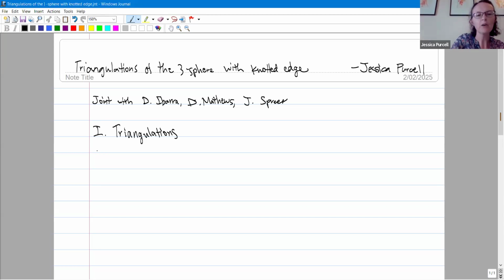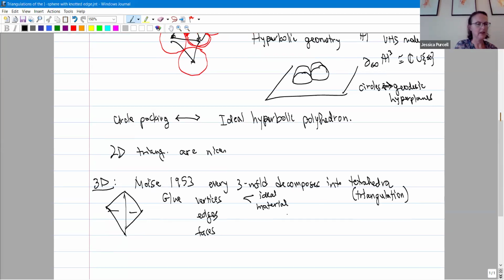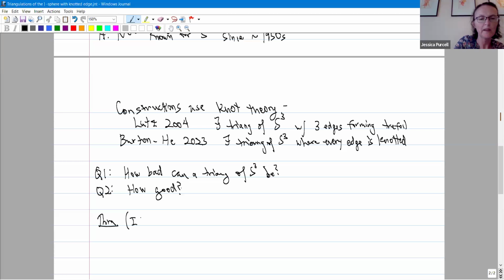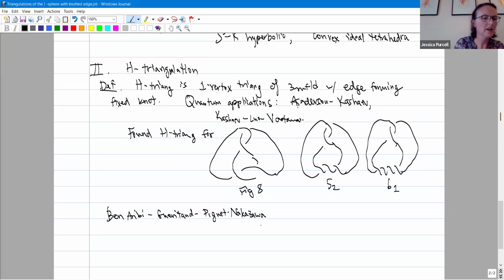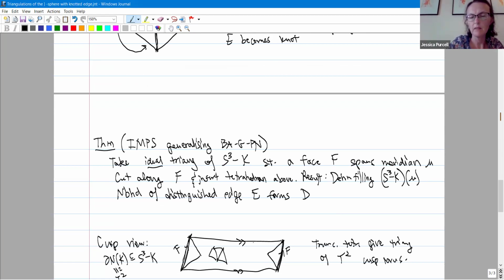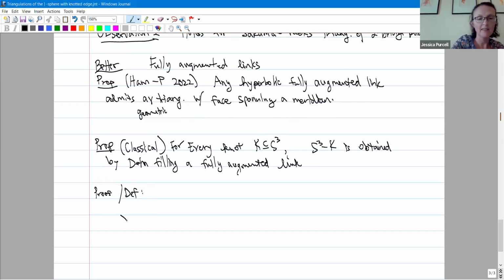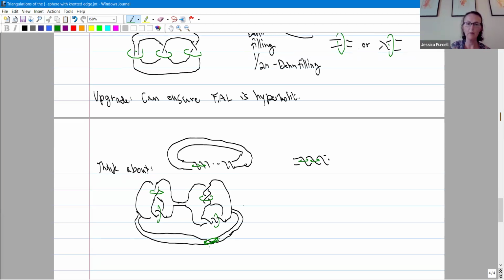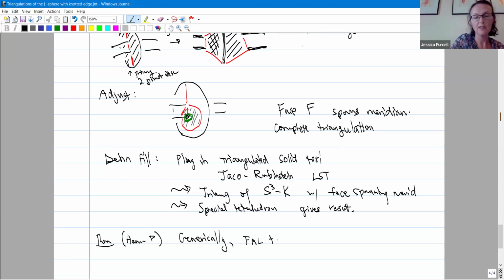Jessica Purcell - Triangulations of the 3 sphere with knotted edge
A talk by Jessica Purcell for the First International Knot Theory Congress, 2/1/2025.